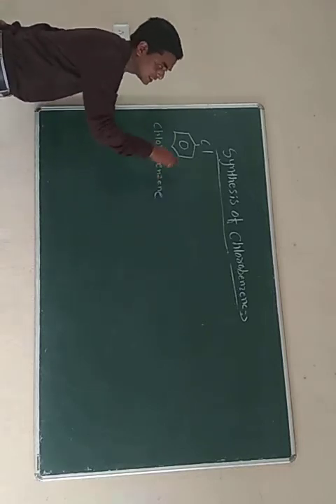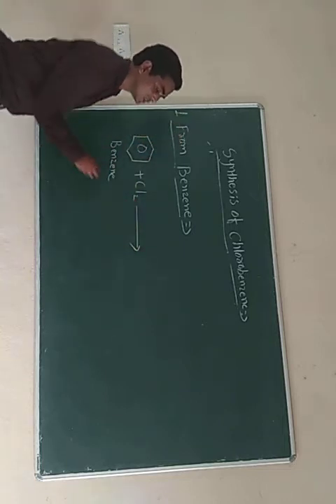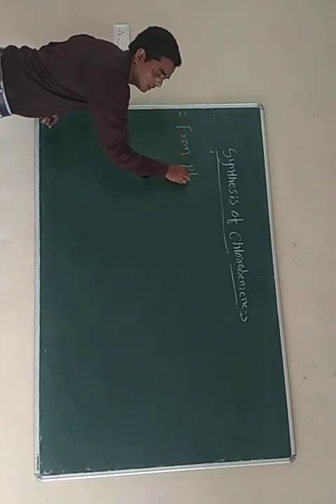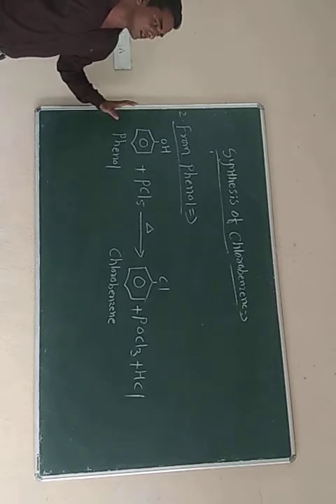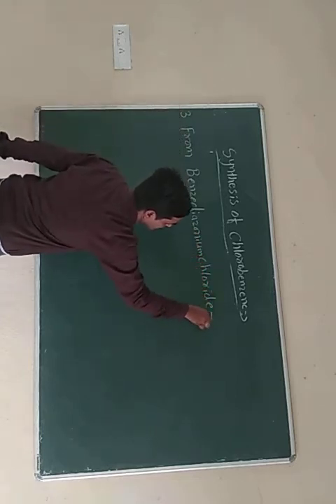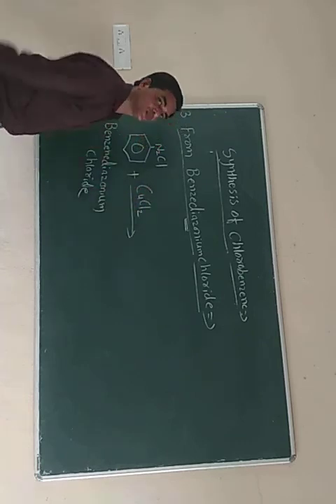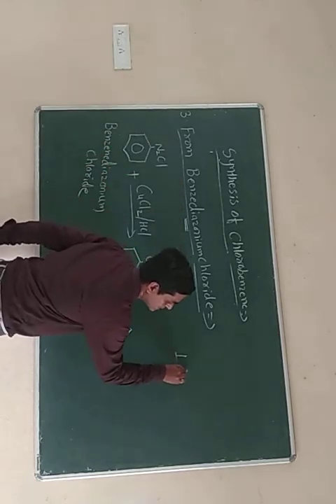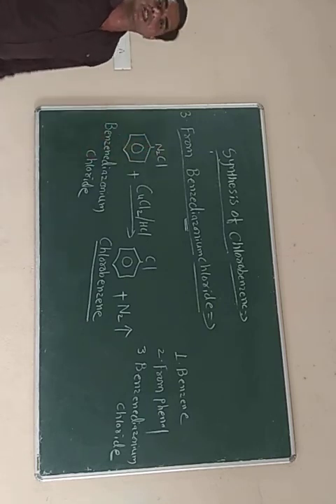B.Sc.I(Sem-II)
Methods of Synthesis of Chloro benzene